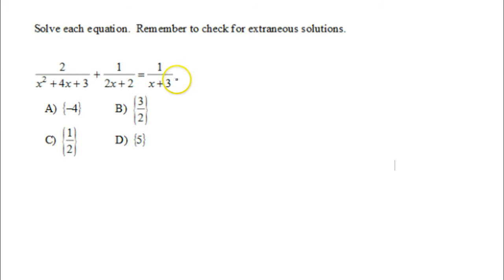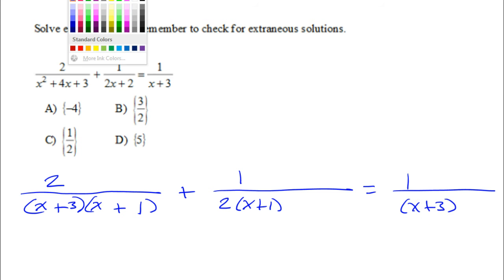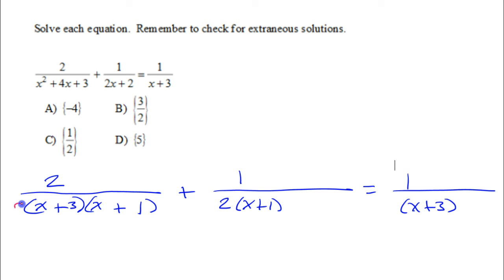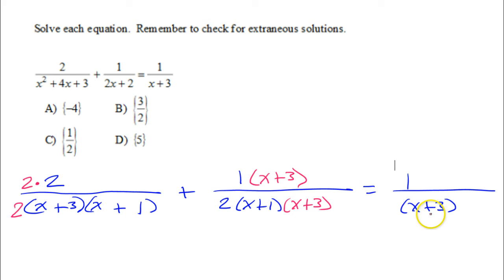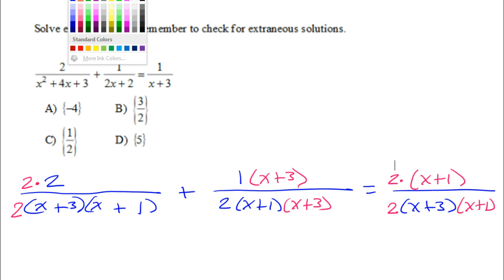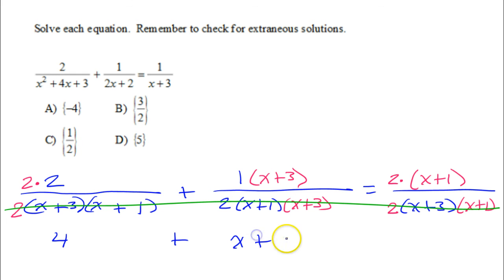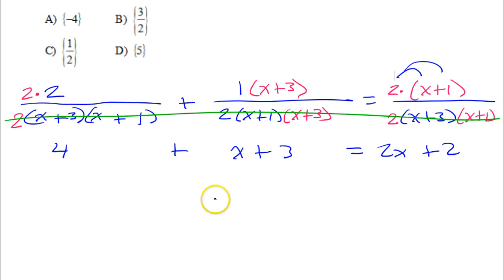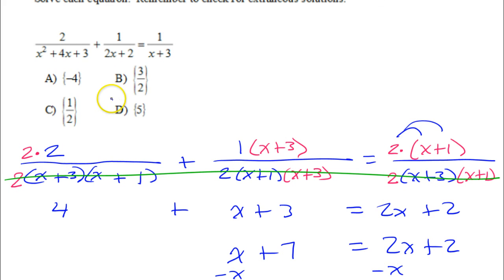Solving Rational Equations BC